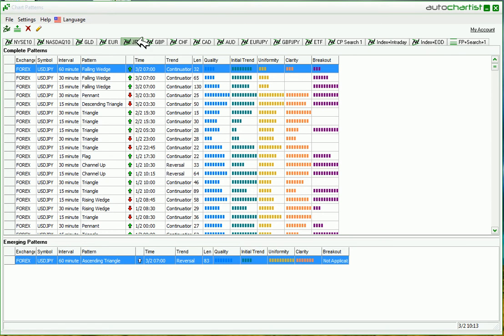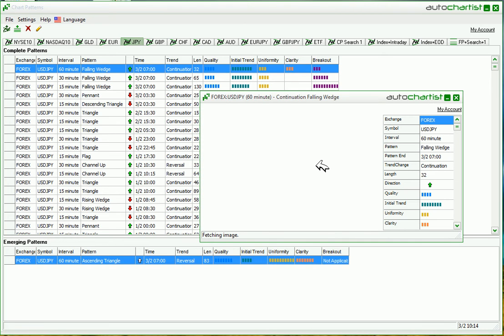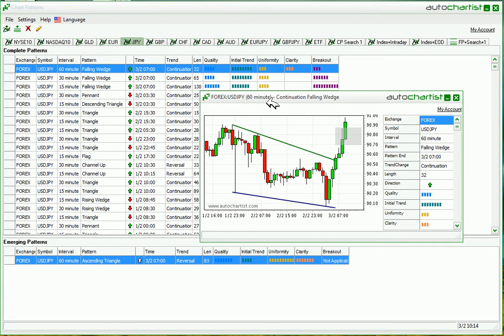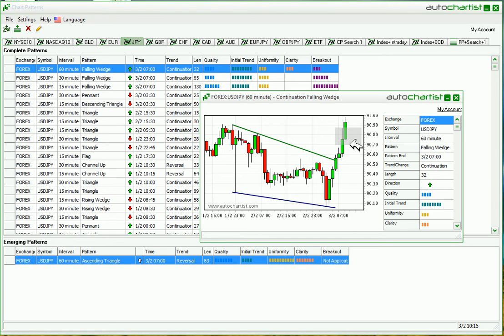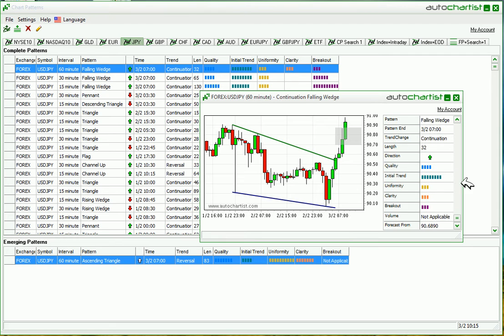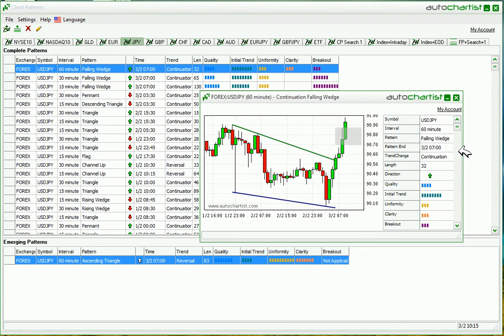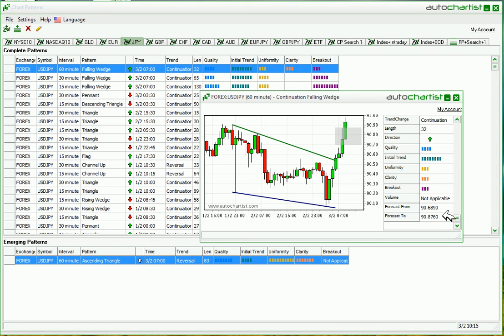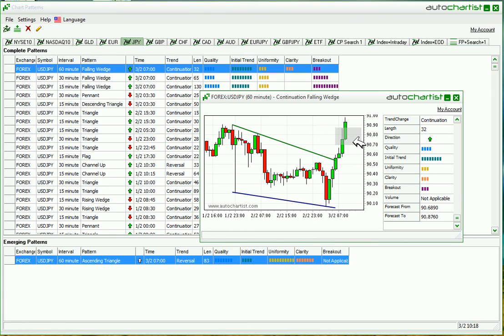trailing stop forecast